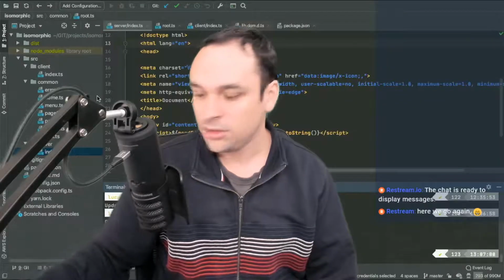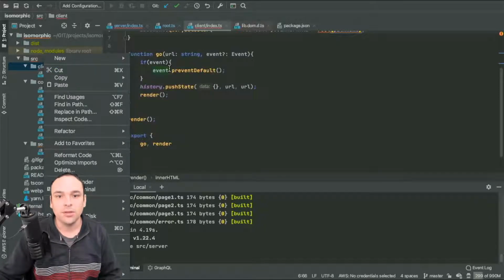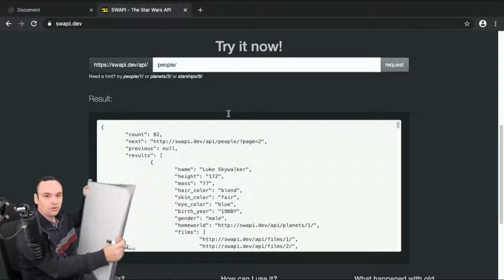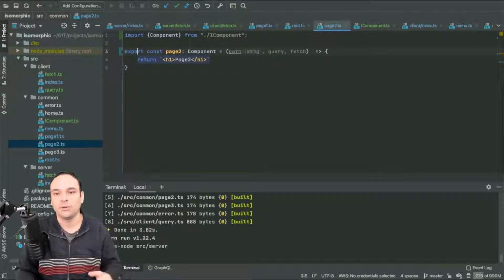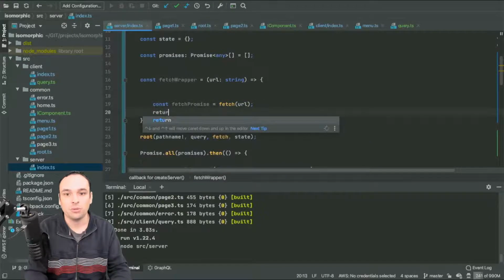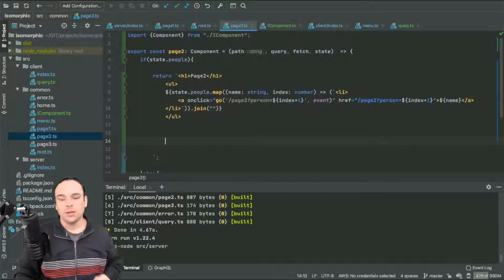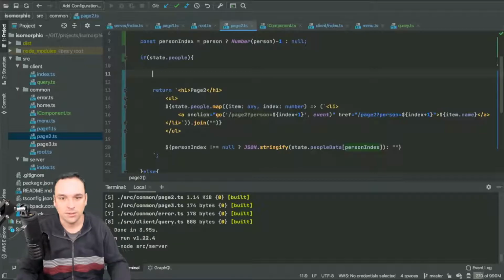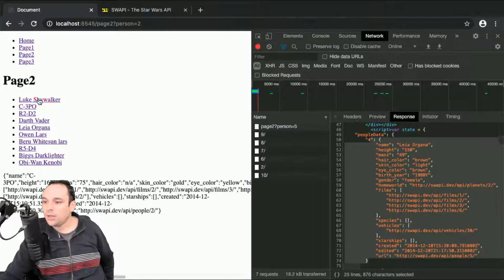Isomorphic applications (Part 2 - Full Livestream)